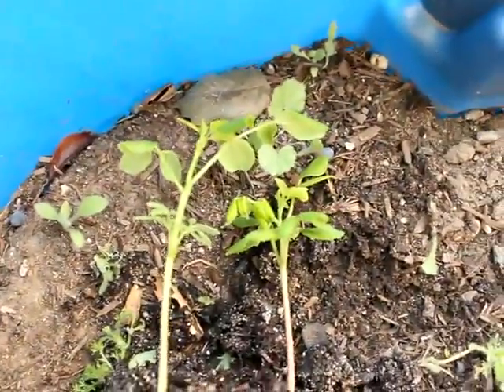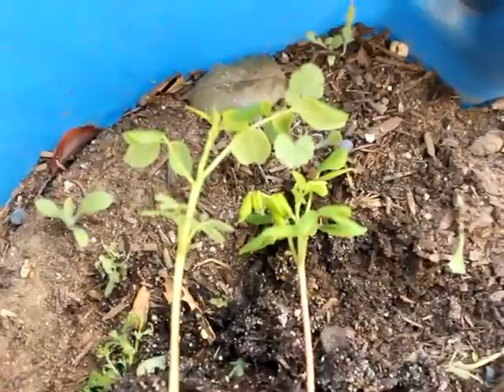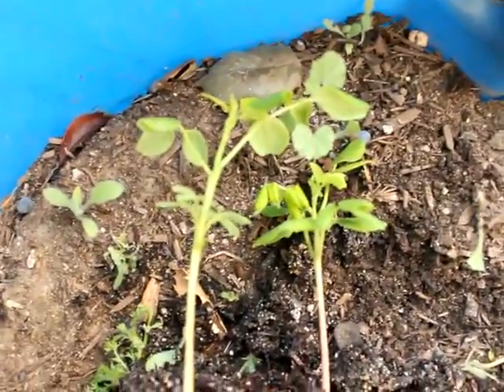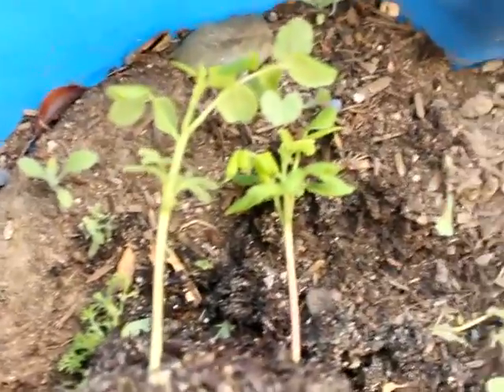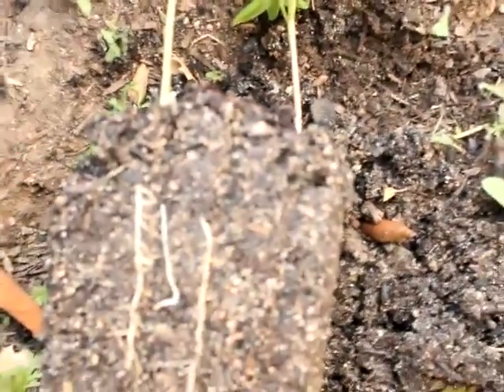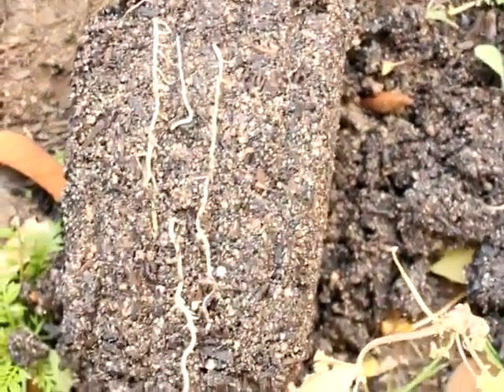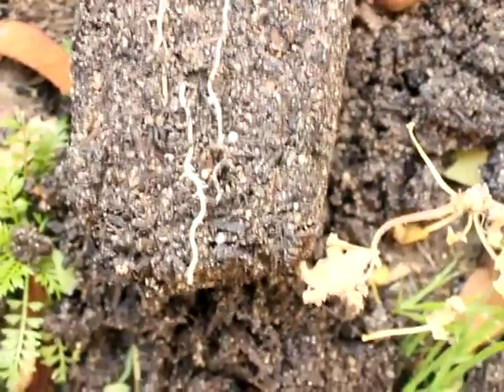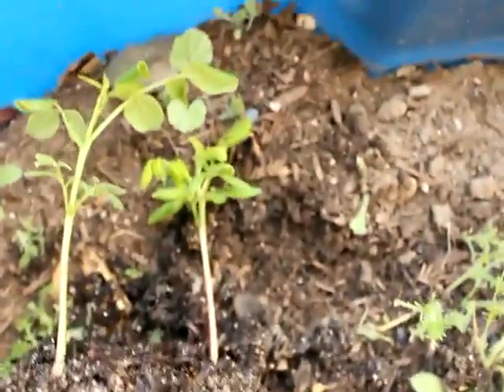Moringa Oleifera Tap Roots, Homestead Gardening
Moringa Oleifera Tap roots! see how long they are growing and these are on 2 inch trees...These trees provide Mega Nutrition and help over 300 diseases. A must have for your Family health...

How to Grow a Moringa Tree: The Ultimate Study Guide to Assist, Establish, and Perfect the Art to Cultivating a Blessing.